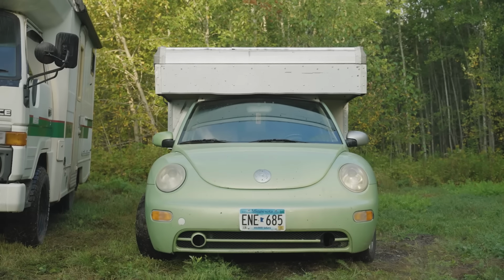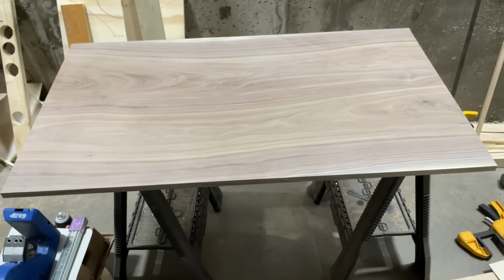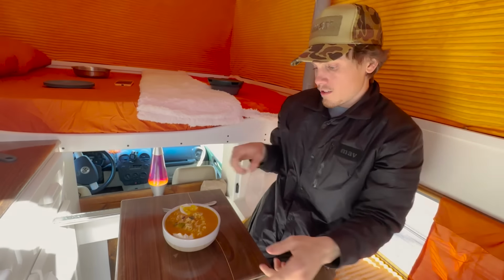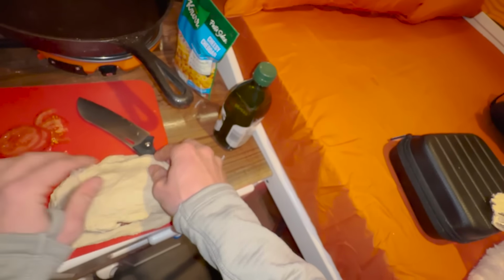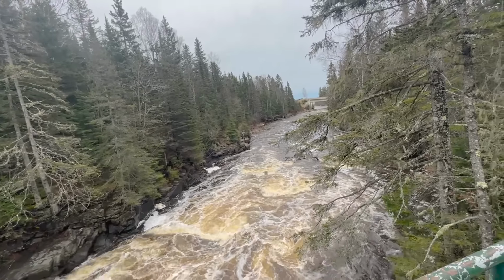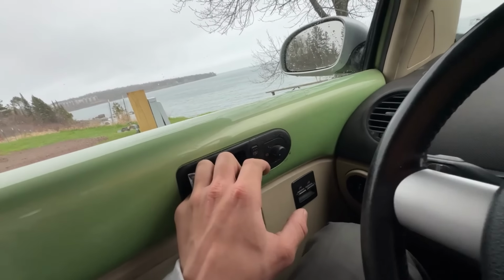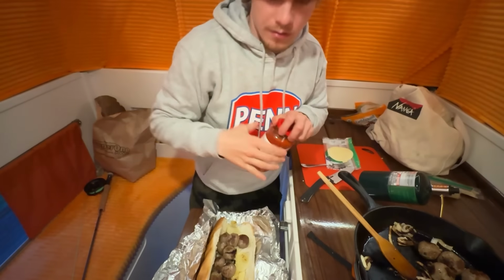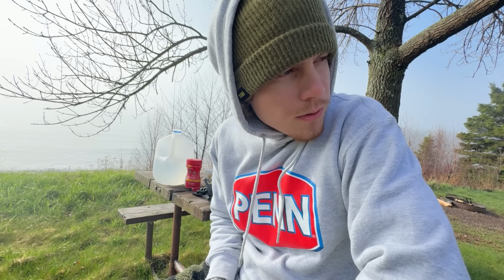Three Days Camping in my Renovated Small Car